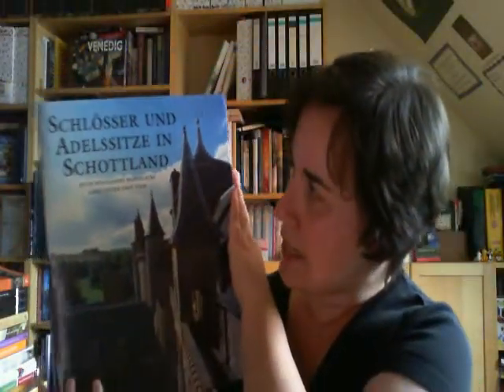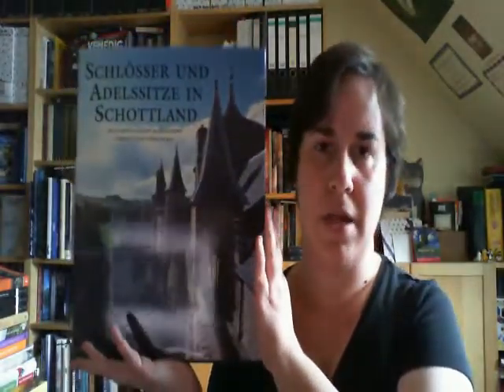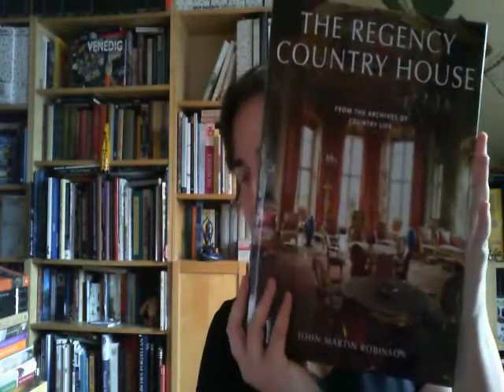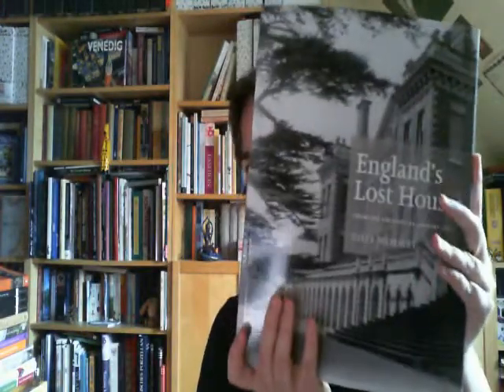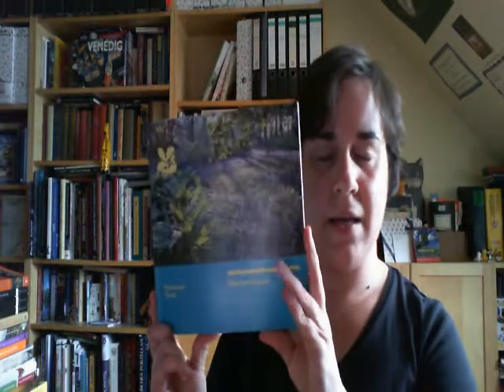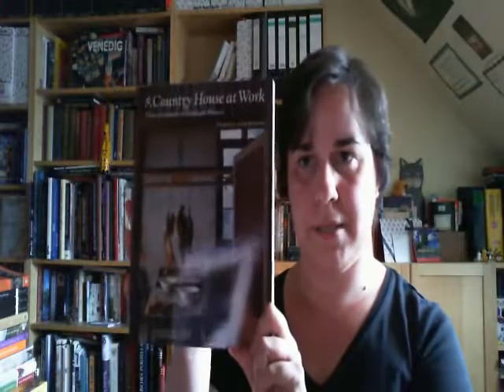Research Books: The Country House Edition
My books on British country houses - everything you need to write a country house into your novel. :-)